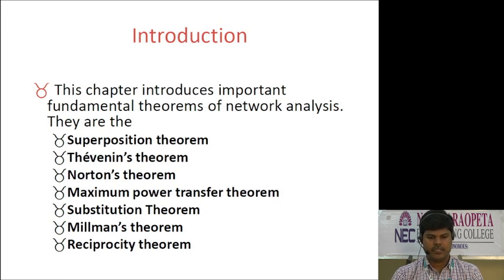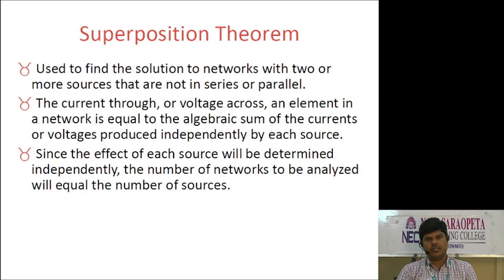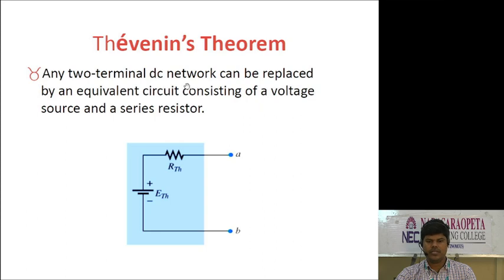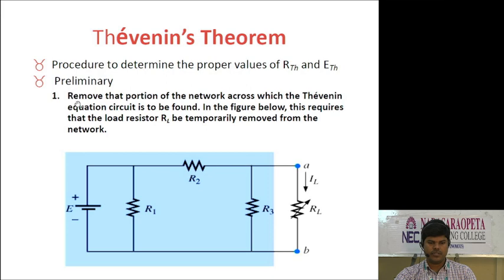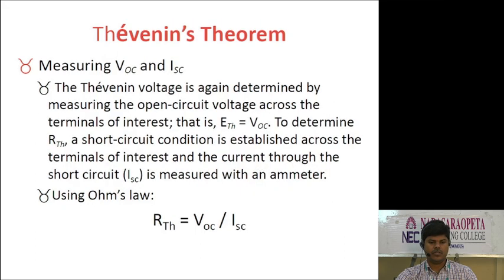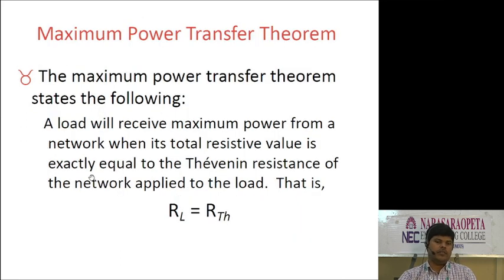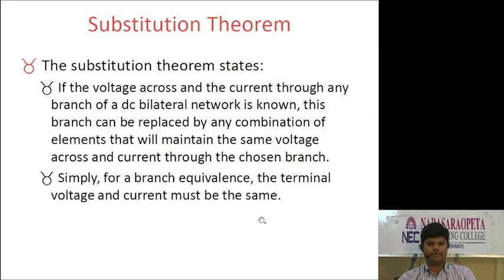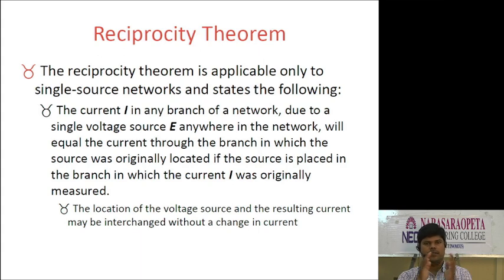FUNDAMENTAL THEORMS ON NETWORK ANALYSIS